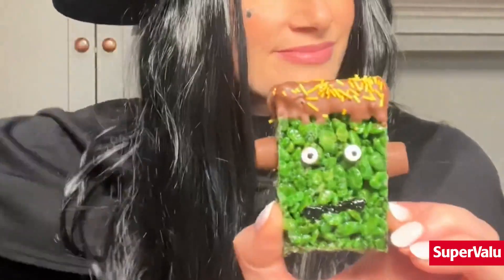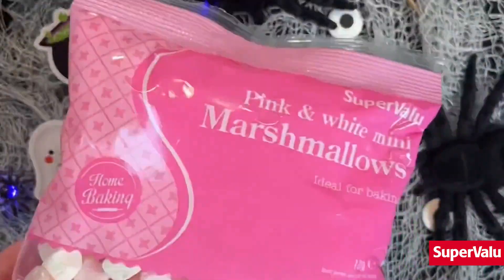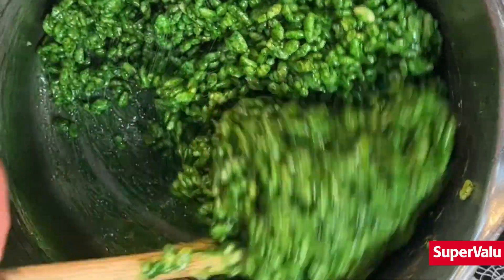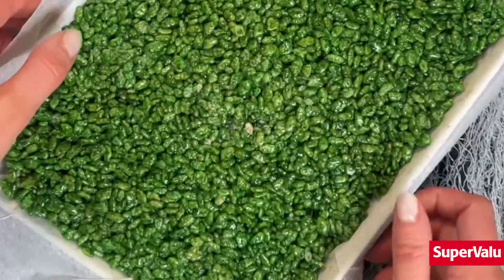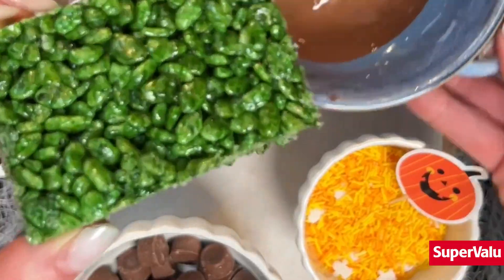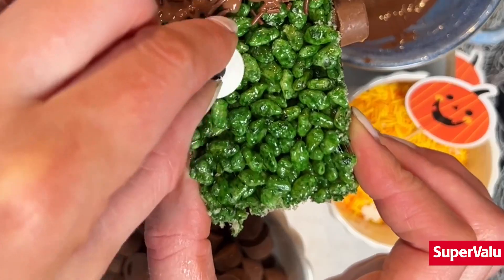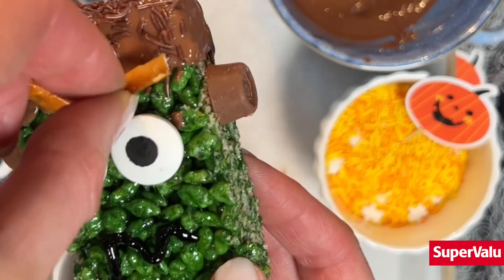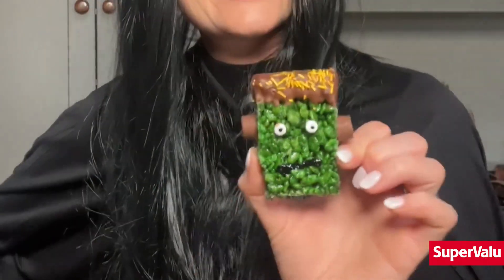Frankenstein Rice Krunchies